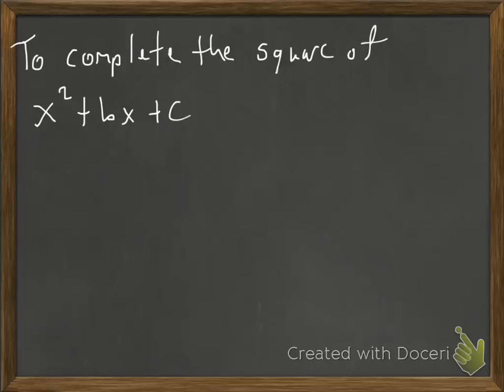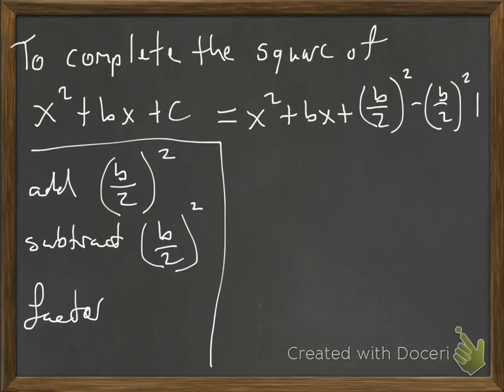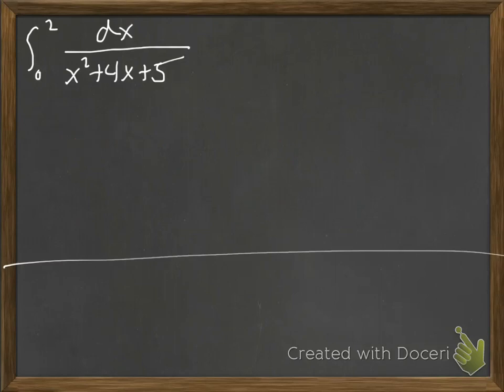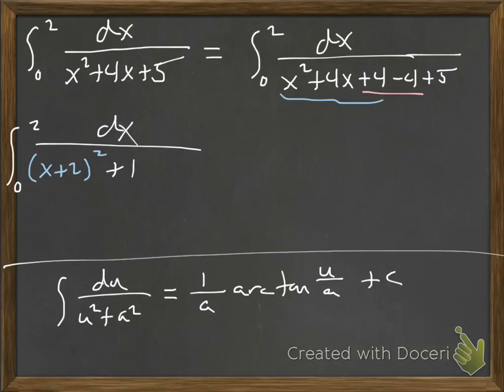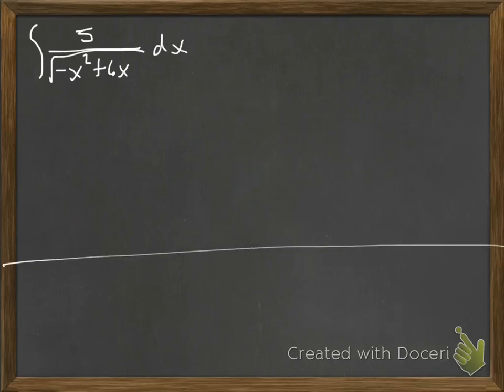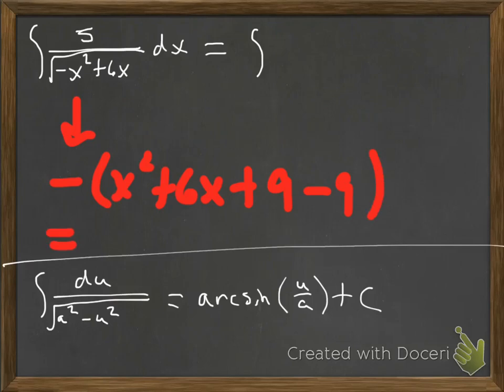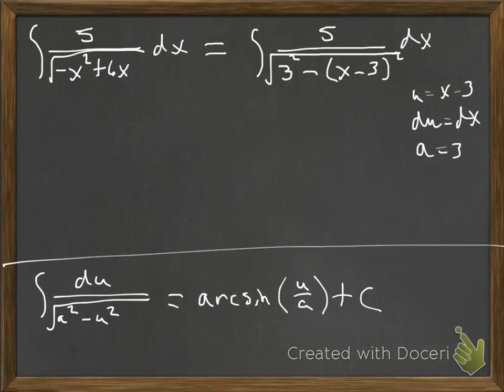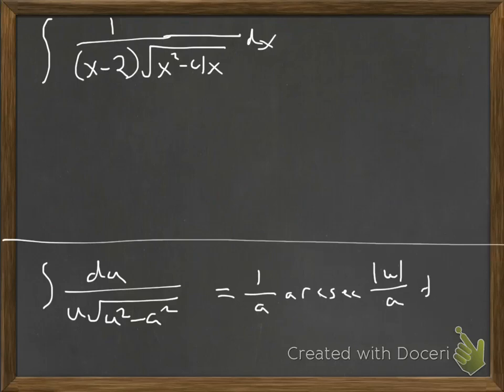Integration with completing the square